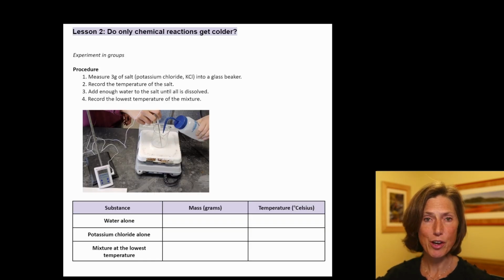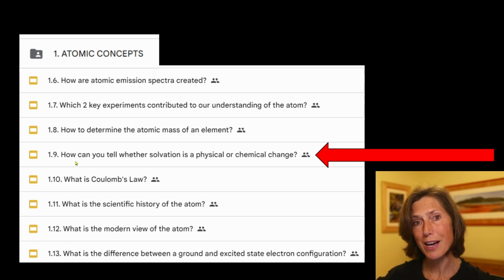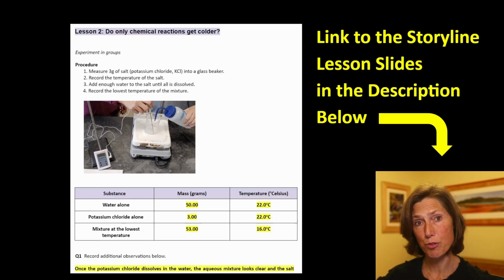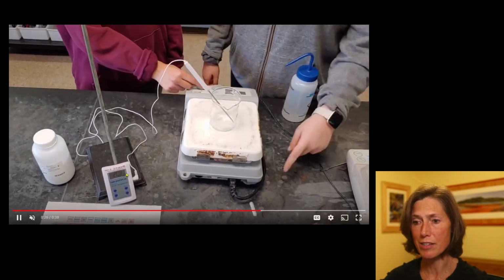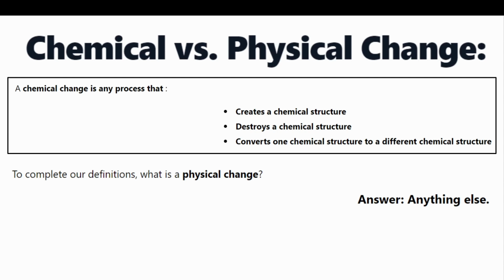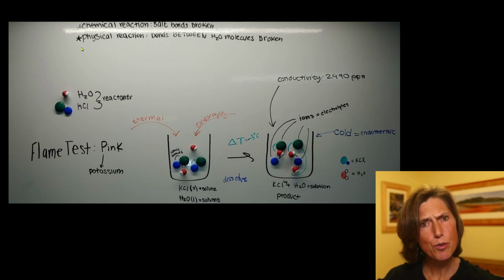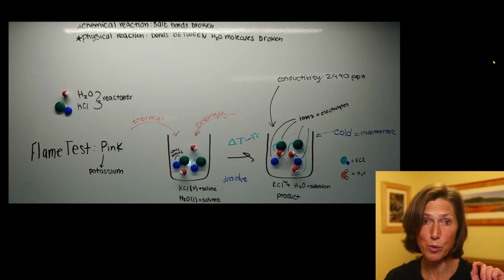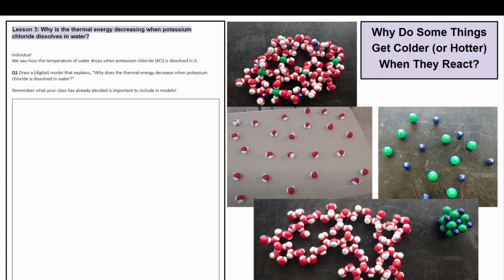LESSON 2 OF THE CHEMICAL BONDING STORYLINE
In this video, I demonstrate how I thread the chemical bonding storyline into the high school chemistry curriculum. I focus on the second bonding storyline lesson that centers around the solvation of potassium chloride in water and relates it to the concepts of physical versus chemical reactions and modeling salt solvation. The central question answered in this lesson is: Do only chemical reactions get colder?

⌚️Timestamps:
00:00 How to implement the second lesson of the bonding storyline
01:12 How to thread this lesson into your chemistry curriculum
02:24 What does lesson 2 of the bonding storyline entail
03:24 Why is salt solvation both a chemical and a physical change
04:09 Which tests help determine what happens at the particle level
05:09 How to best model salt solvation using magnets
06:33 How to best model salt solvation on a whiteboard
07:20 Which scientific terms need to be included in this solvation model
07:37 How to create a Driving Question Board for this endothermic solvation reaction
08:03 Sneak Peak of Lesson 3
08:20 What are the NGSS and NYSSLS associated with this lesson
08:30 How to obtain the lesson resources

Chemical vs. Physical Change:
Linus Pauling Taught Us All That We Need to Know